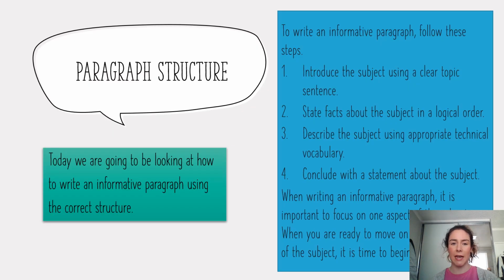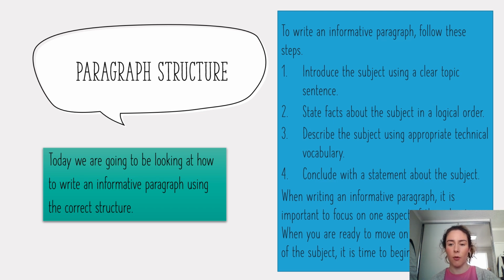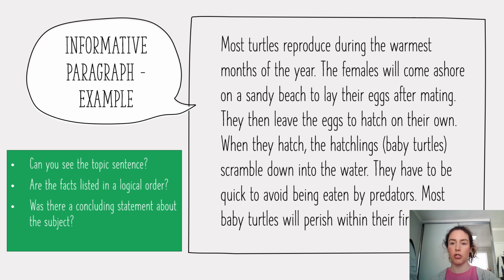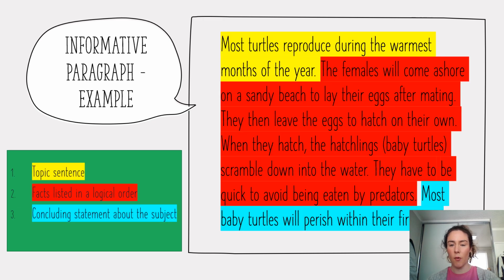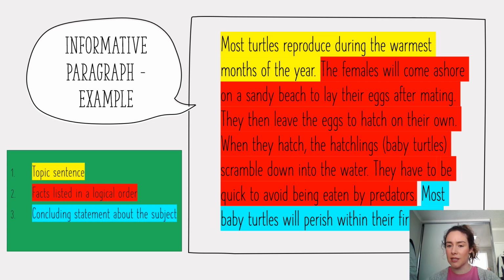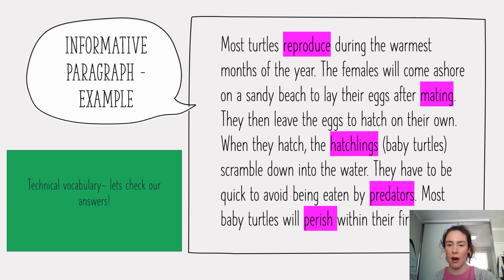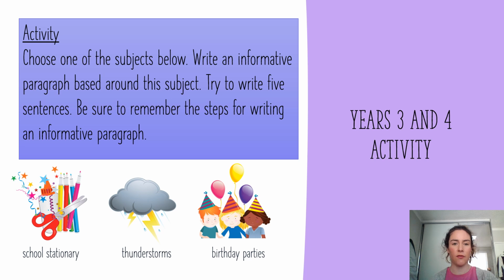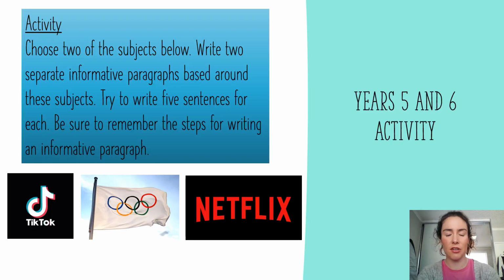16.8.21 - Writing Lesson 5